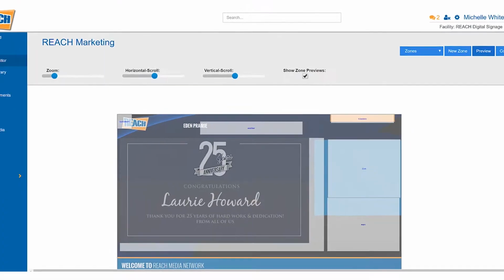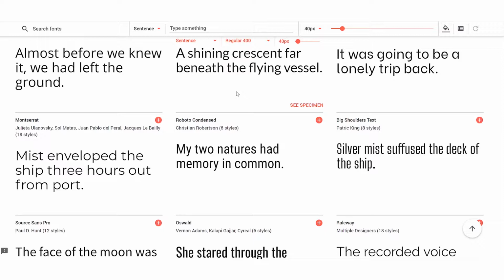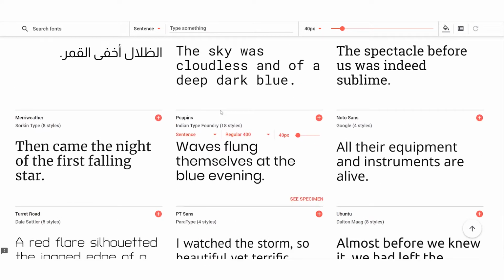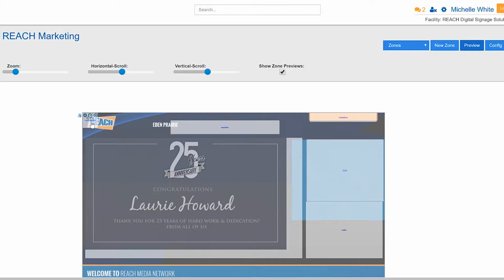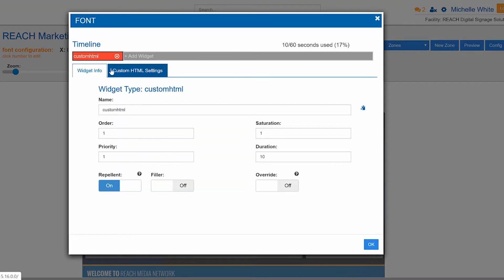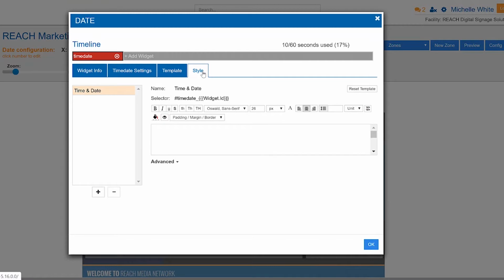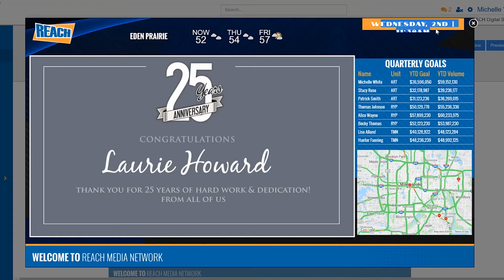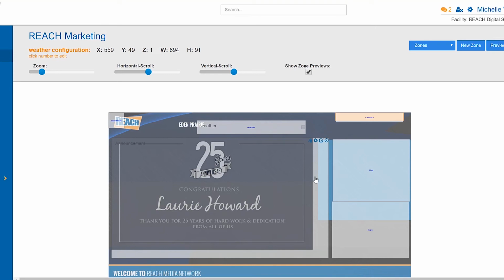REACH Media Network | Google Fonts (Tutorial)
Are you looking to stick to your branding guideline? Watch this tutorial and learn how to pull over 900 different fonts within your digital signage.